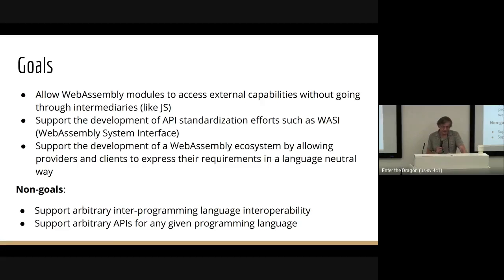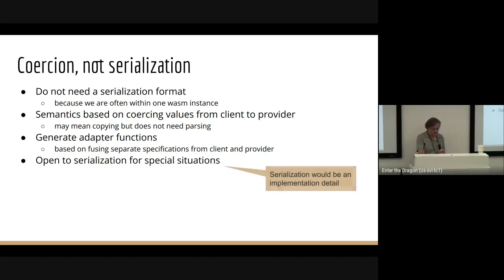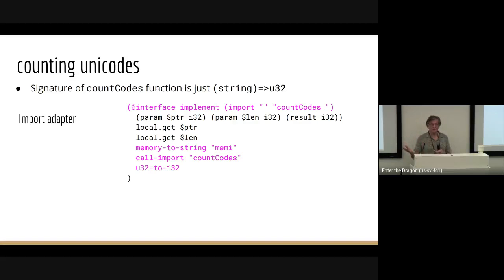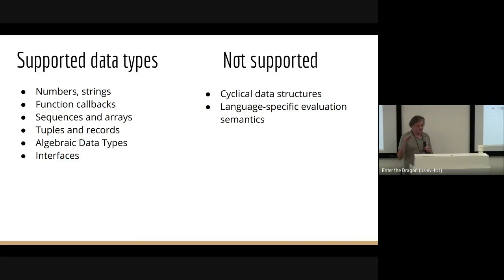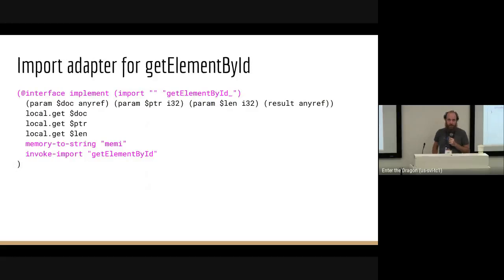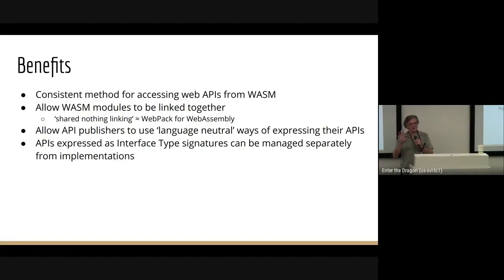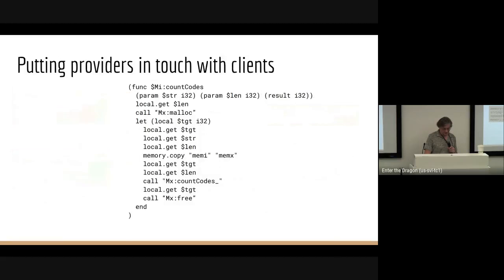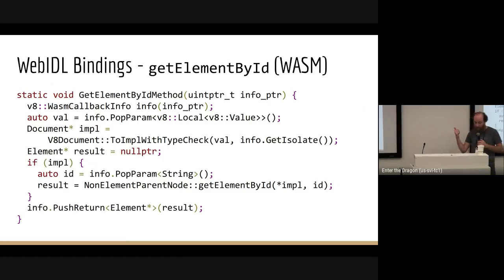BlinkOn 11: Interface Types in WebAssembly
Francis G McCabe & Adam Klein

Introduction to what Interface Types are, what they can do for you and current status of the effort.

Please note that the first four minutes of this session were not recorded.